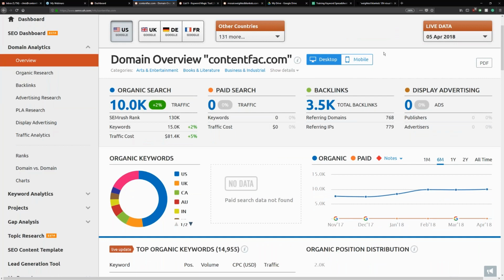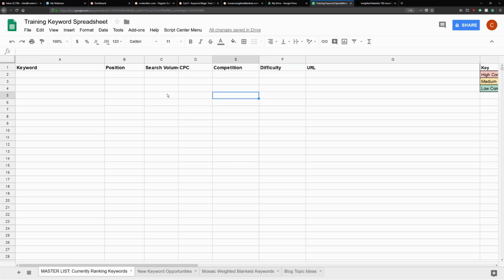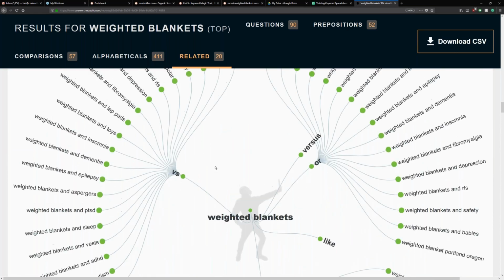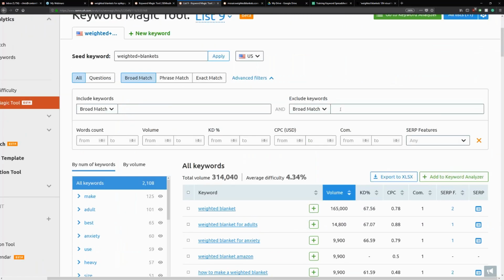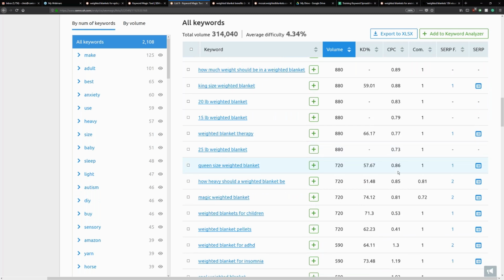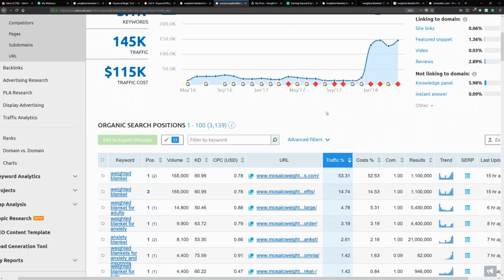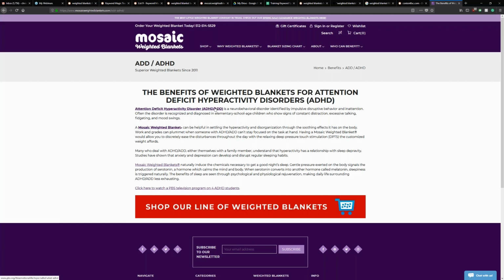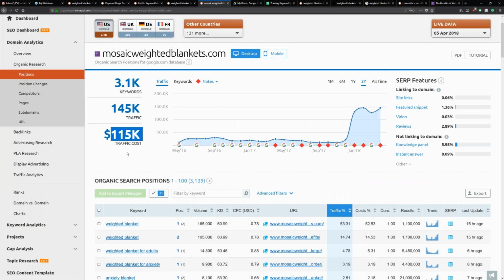How to Find The Right Keywords